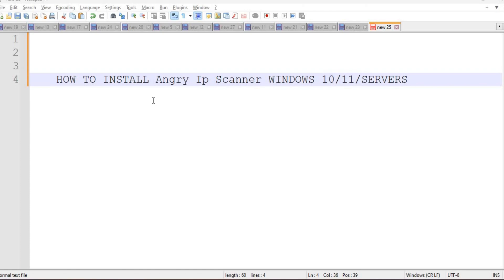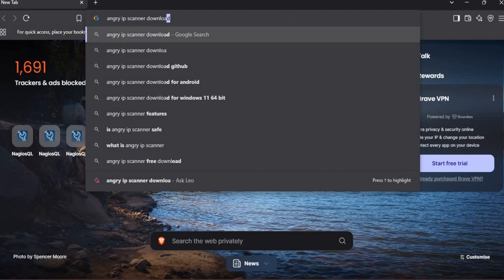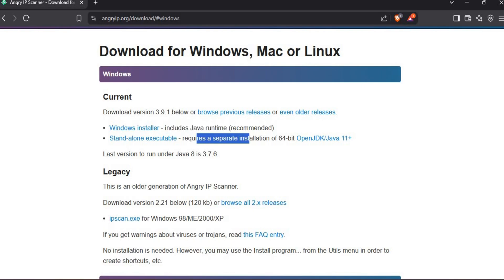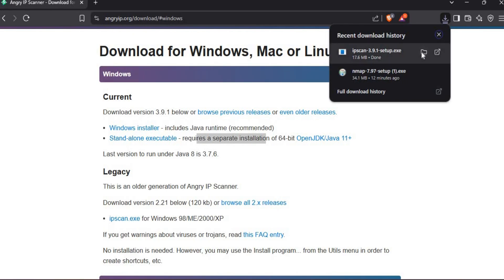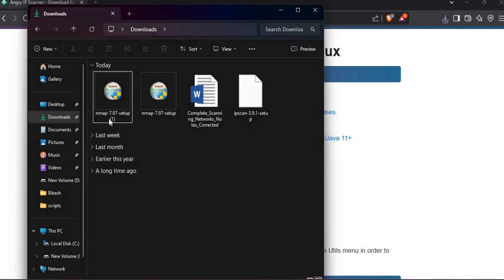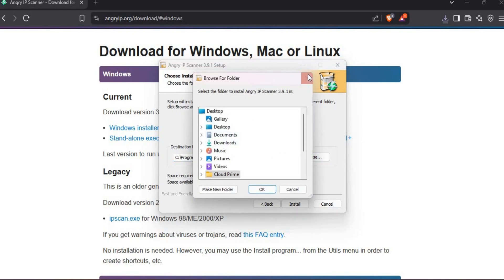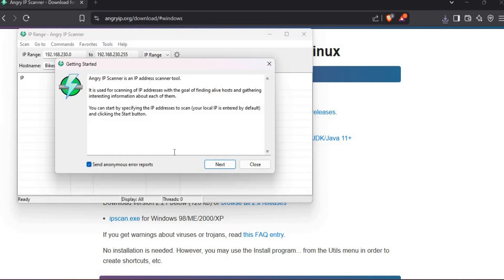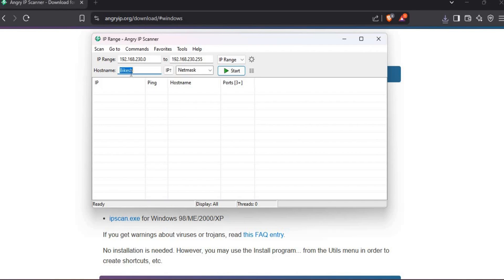How to Install Angry IP Scanner on Windows 10/11 | Step-by-Step Guide